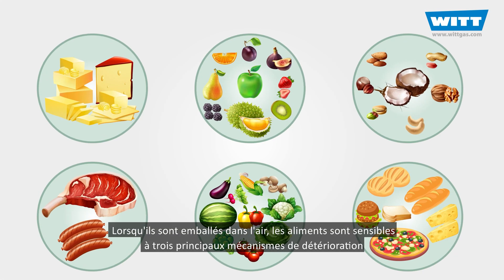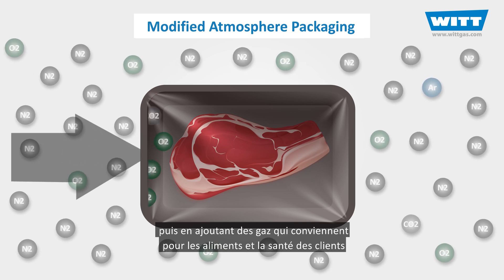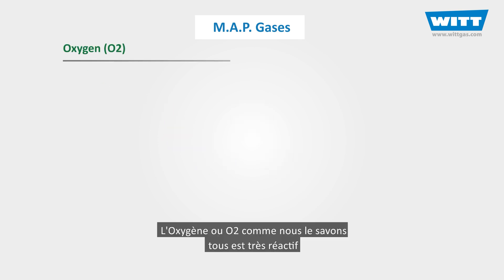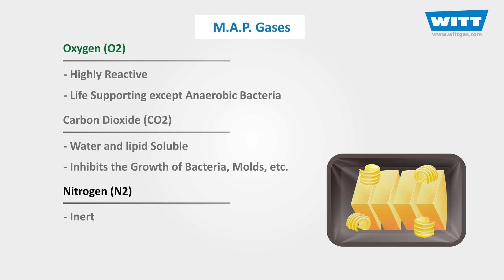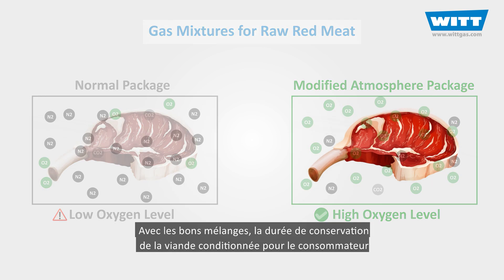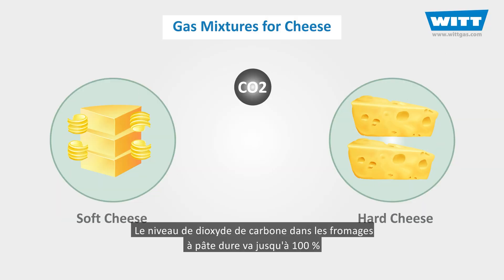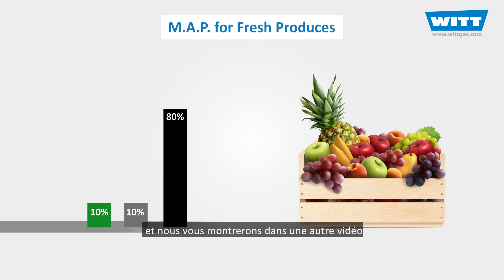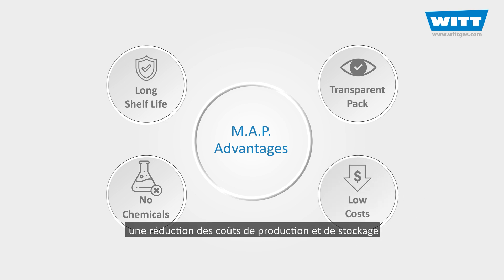Emballage sous atmosphère modifiée - introduction et fondements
Dans cette vidéo, nous allons découvrir une méthode moderne d'emballage alimentaire dite « emballage sous atmosphère modifiée » ou simplement M.A.P.

Lorsqu'ils sont emballés dans l'air, les aliments sont sensibles
à trois principaux mécanismes de détérioration oxydation simple croissance bactérienne et croissance des moisissures.

Cependant, tout cela peut être supprimé ou réduit en emballant les aliments dans une atmosphère modifiée appropriée.

En termes simples, dans cette méthode, nous modifions l'atmosphère entourant un produit alimentaire en supprimant l'air à l'intérieur de son emballage puis en ajoutant des gaz qui conviennent pour les aliments et la santé des clients pour contrôler les réactions biochimiques, enzymatiques et microbiennes sans traitements thermiques
ou chimiques.

Dans la plupart des cas, le M.A.P.  a pour but d'éliminer ou réduire l'oxygène à l'intérieur de l'emballage et de le remplacer par un mélange de dioxyde de carbone et azote.